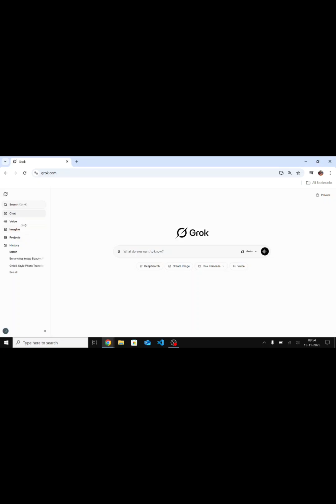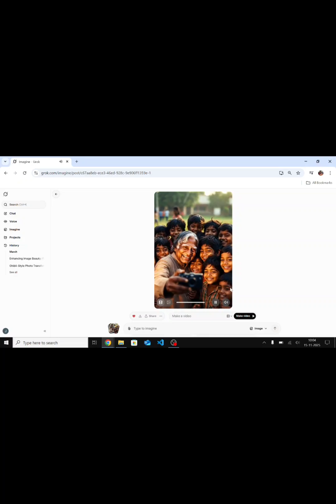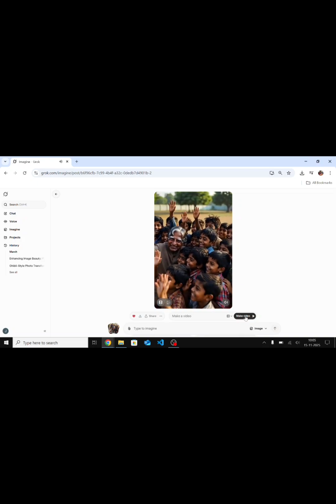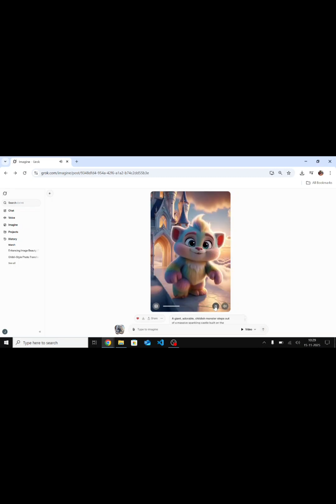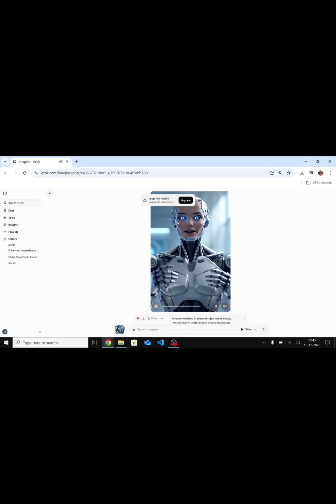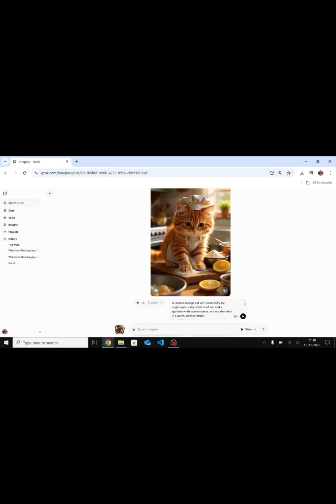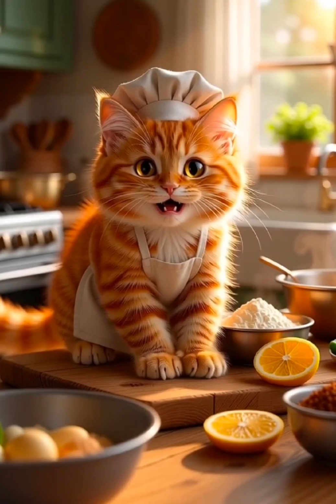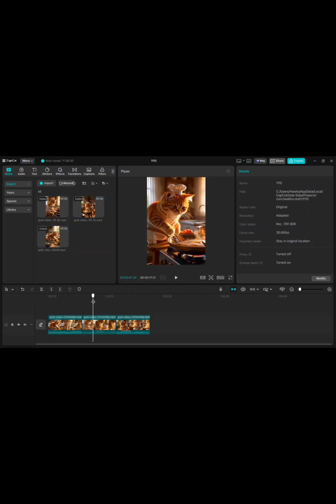How to Create Amazing AI Videos Using Grok AI + Chatgpt (With Prompts!)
ooIn today’s video, I’ll show you how to create 5 amazing AI videos using Grok AI’s Imagine tool — including an APJ Abdul Kalam selfie video, a giant childish monster, a humanoid robot speaking, a 3D animated girl, and a full 3-scene cinematic cat cooking fish fry!

I’ll also show you how to combine the cat cooking scenes using CapCut to make one final cinematic video.

🔥 What you’ll learn in this video:

How to use Grok AI Imagine Tool

How to generate images and convert them into videos

5 cinematic AI video prompts

How to combine scenes in CapCut (Scene 1, Scene 2 & Scene 3)

Full cat cooking fish fry sequence from start to finish